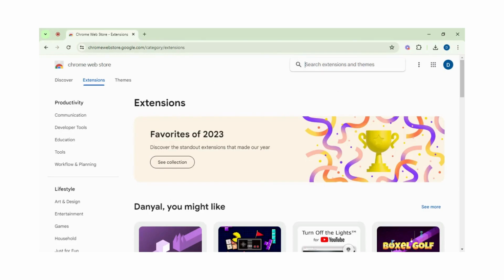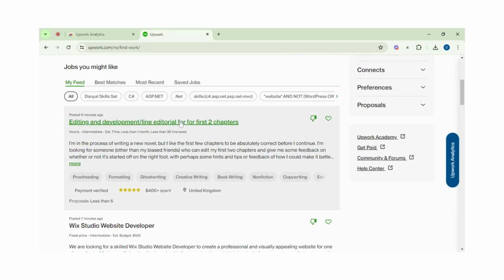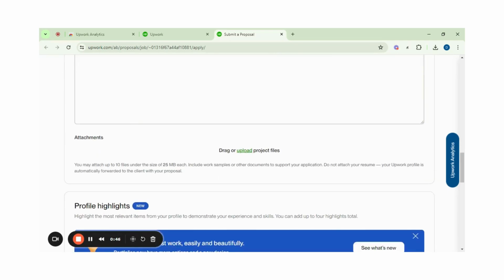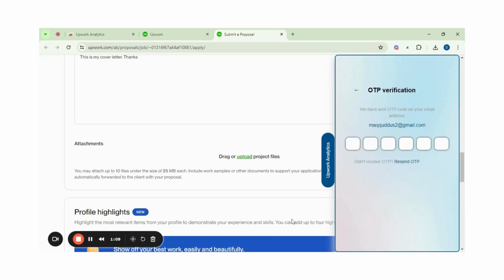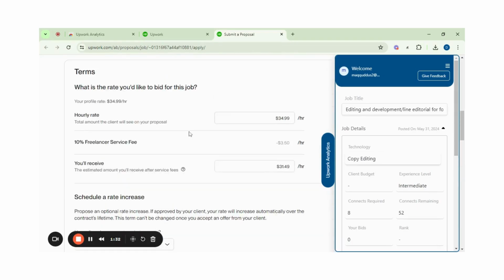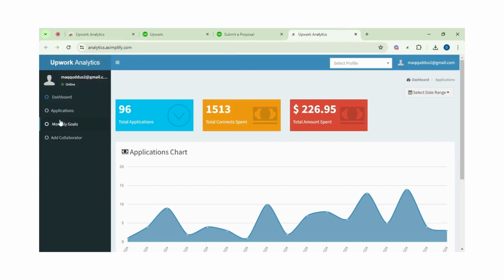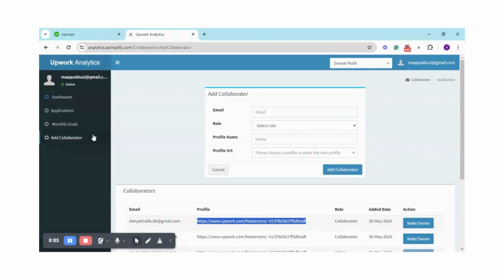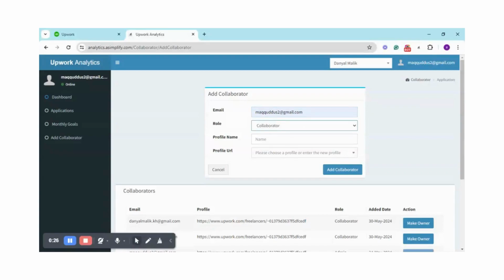How to use Upwork analytics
Tired of missing out on Upwork projects? 🤯  Watch this quick tutorial and learn how to use the Upwork Analytics Chrome extension to supercharge your team's bidding process, win more contracts, and boost your agency's success! 🚀